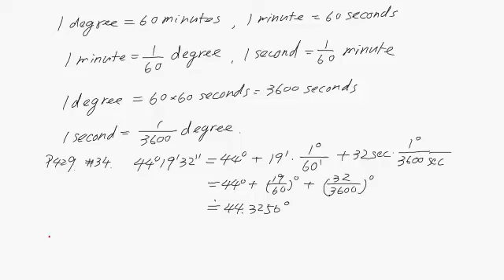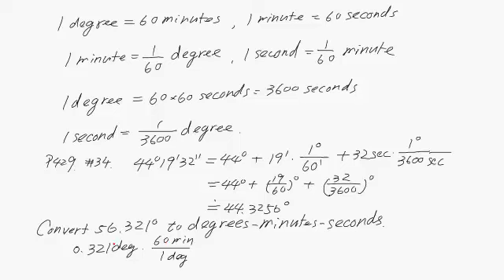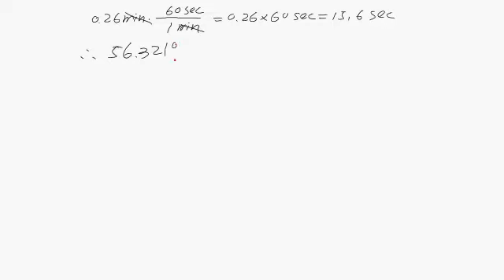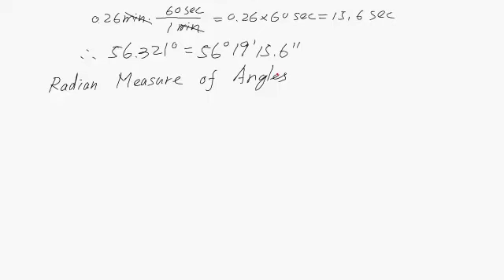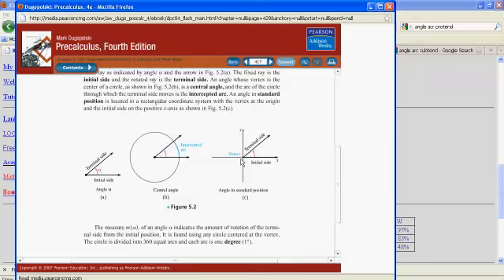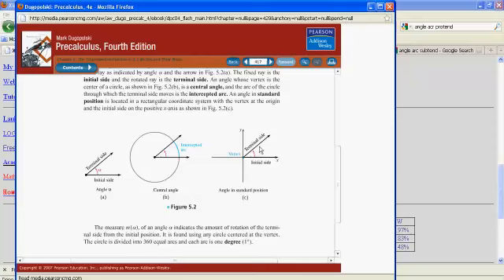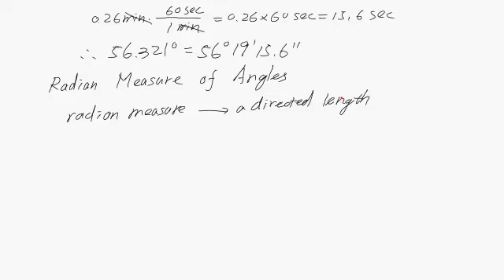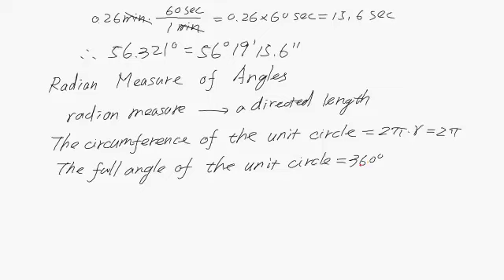Math140_5_1-1-06.mp4